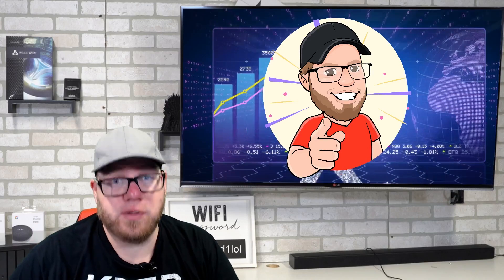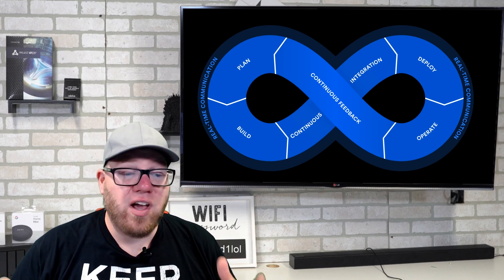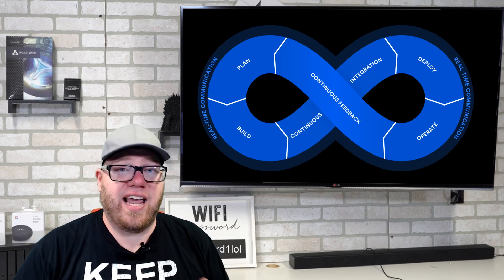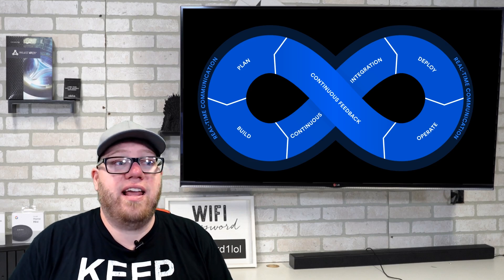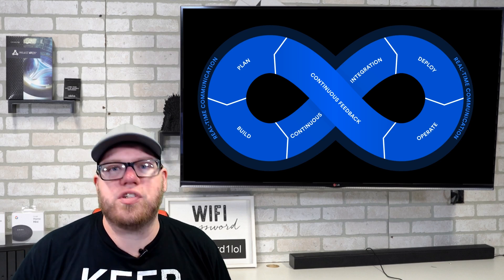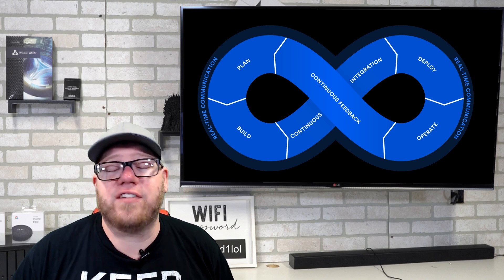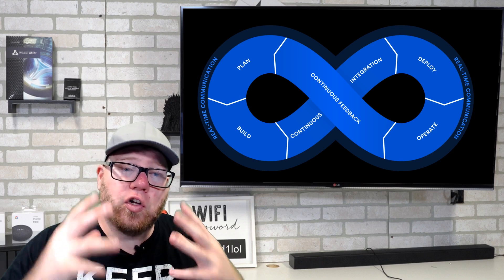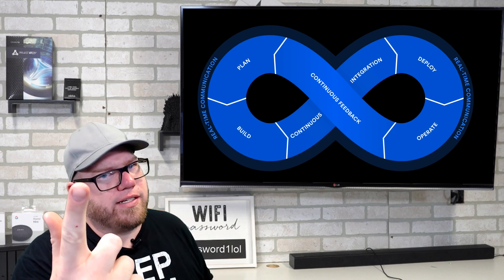A Basic Understanding of DevOPs - Is it a Job Title or a Way to Do Your Job?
In this video we are discussing some basic understandings of DevOPs.  Is Devops a job title?  Is it a way to do your job?  Is it a framework?  What exactly is Devops?  In this video we try to explain what Devops is in the most basic way we can.

If you're looking to learn more about DevOPs and what is required on a technical side please check out Pluralsight and sign up for a FREE account.  They offer video training on many of the technicalities of DevOPs and the skills that are required.

Top Recommendations!
Thank you for visiting my YouTube channel.